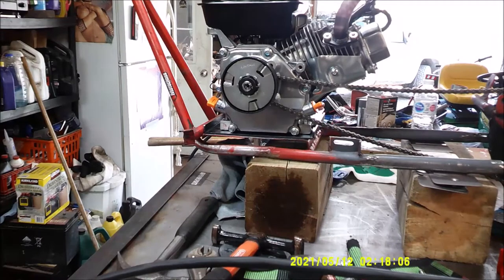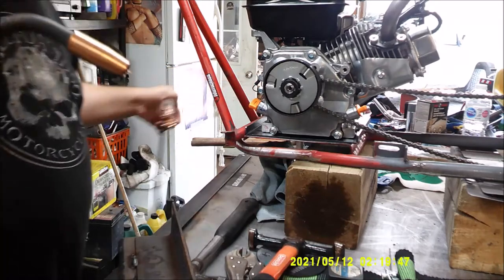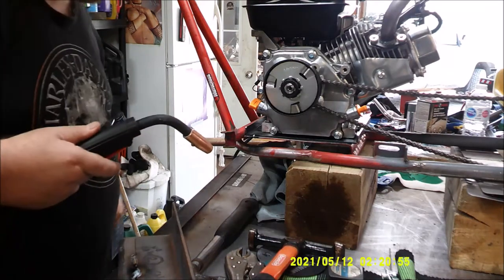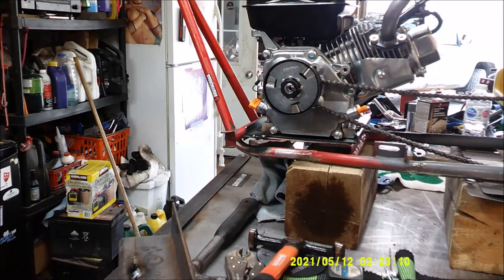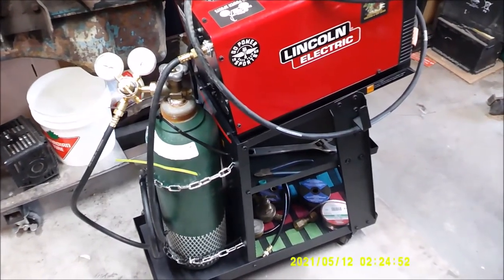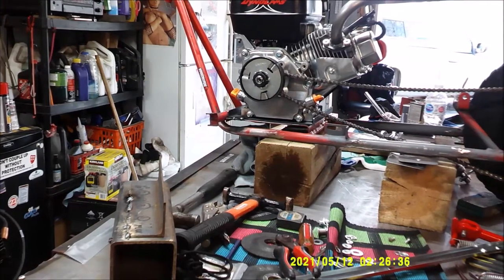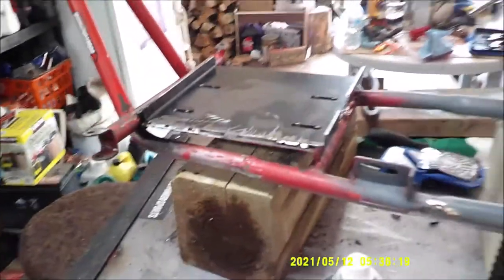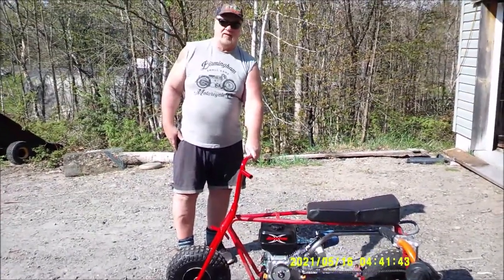Doodle Bug Drag Bike Build Roller